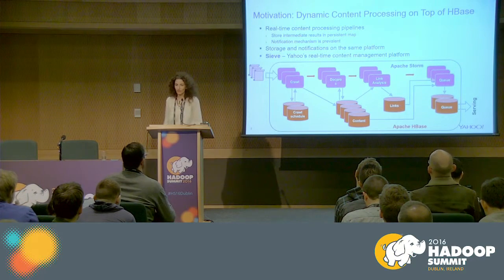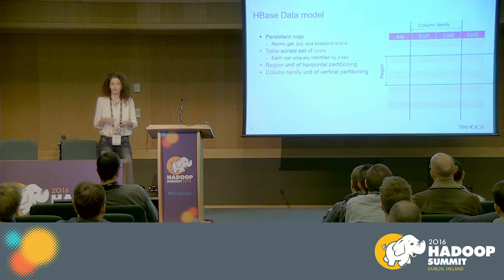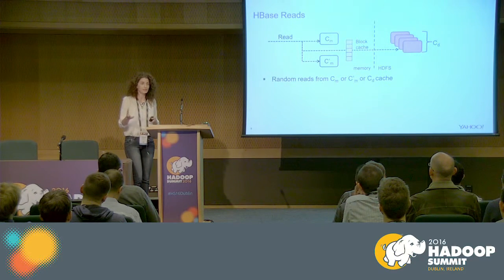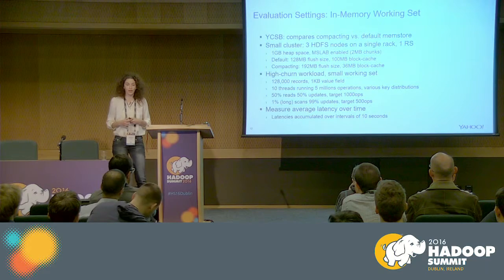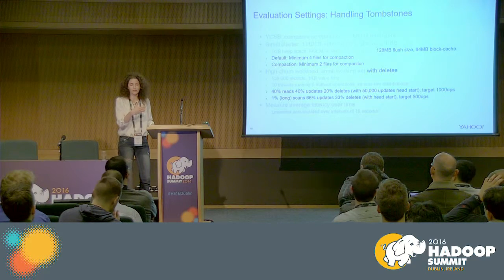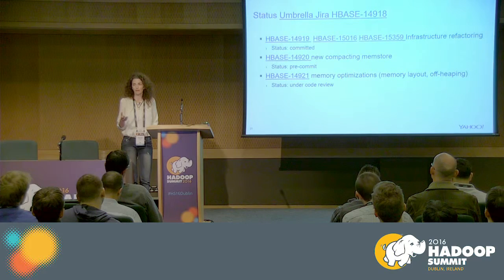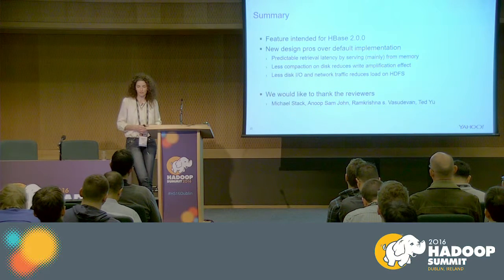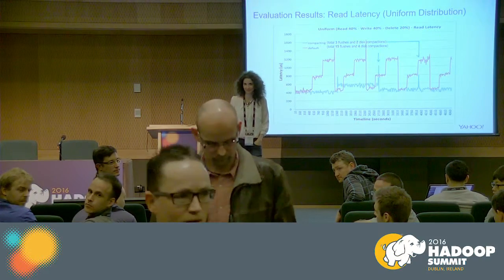HBase on Steroids with In Memory Compaction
Yahoo!